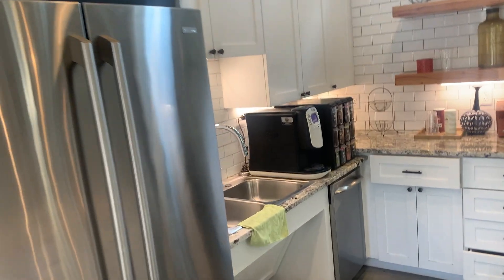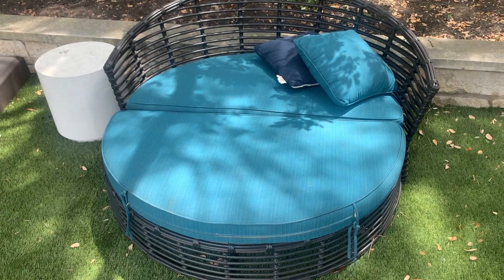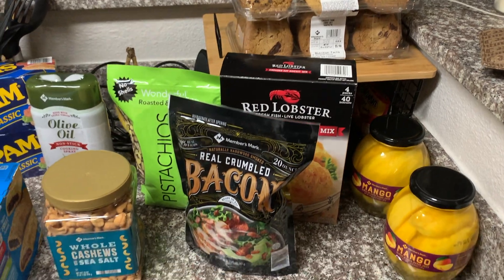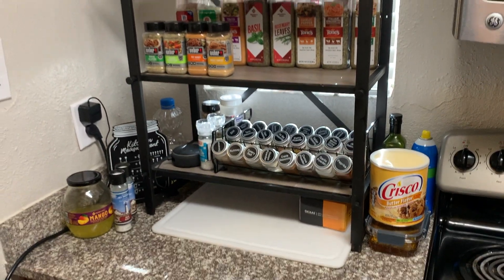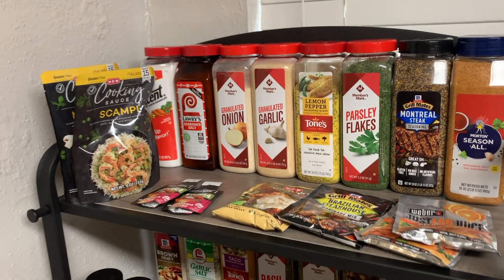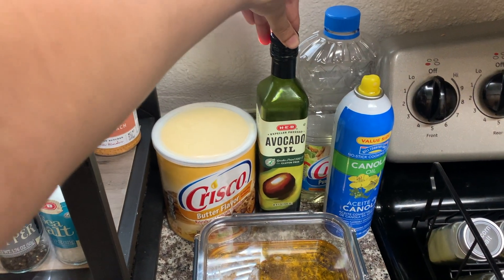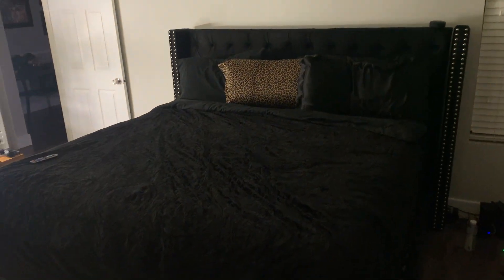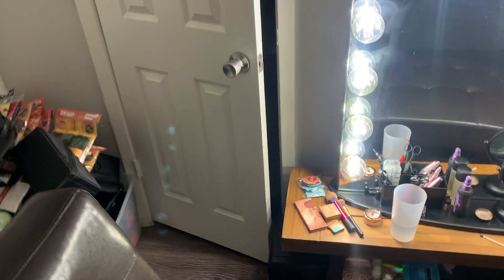VLOG 2 | : New Seasoning Rack + Apartment Tour + Walking the Trail w Kilo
Hi everyone,  Hope you enjoy the new content ♡

                                     ♡ F O L L O W  MY   S O C I A L S ♡

◦ AGE: Erin 25
◦ RACE: Black & Mexican
◦ CAMERA: iphone XS MAX
◦ LOCATION: Austin, Tx